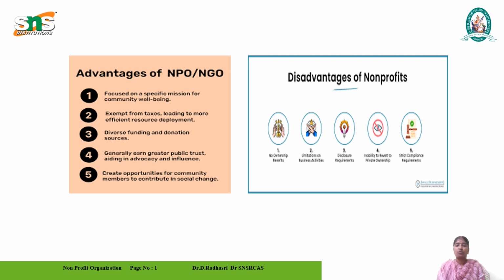Advantages & Disadvantages of Nonprofit organisation | Dr.D.Radhasri | SNS Institutions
A nonprofit organization (NPO) is a legal entity that works to help people or solve problems instead of making a profit. NPOs are also known as nonbusiness entities, nonprofit institutions, or not-for-profit organizations.